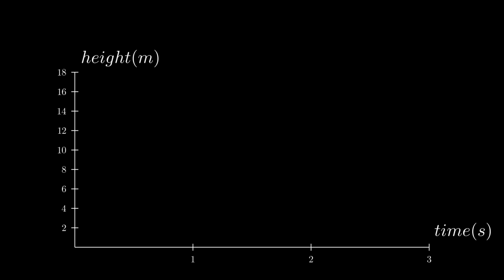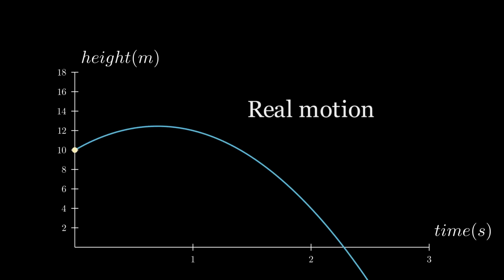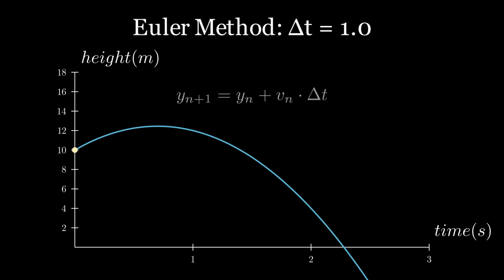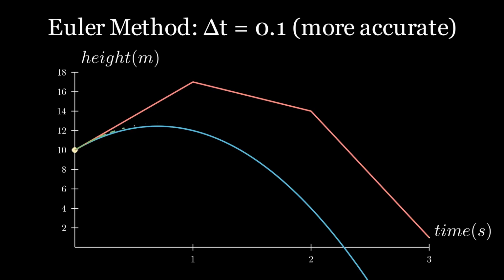I Tried Making a Multiplayer Solar System Game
I dipped my toes in a gravity-simulated multiplayer game, and it was a long ride. I definitely really enjoyed this project, and I learned a lot about game dev and networking systems.